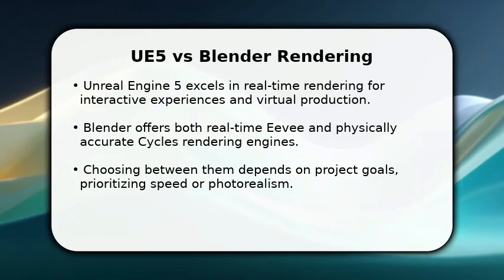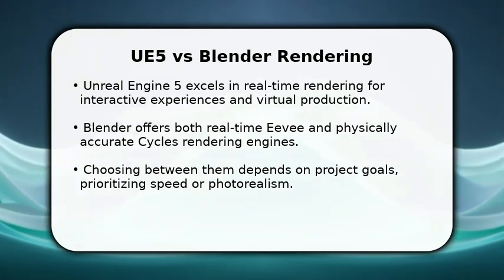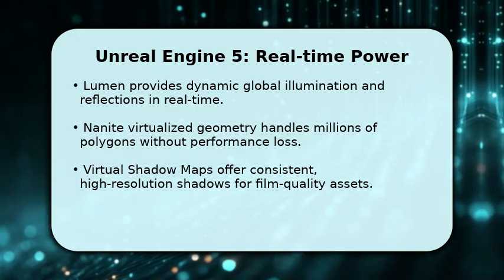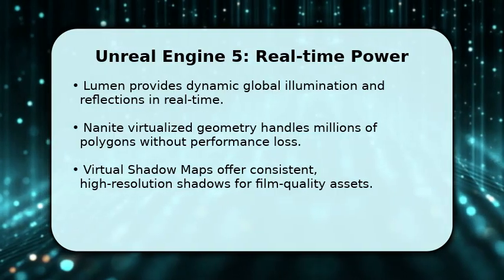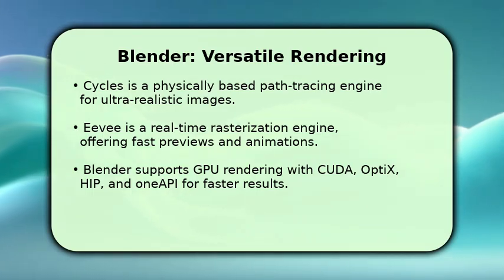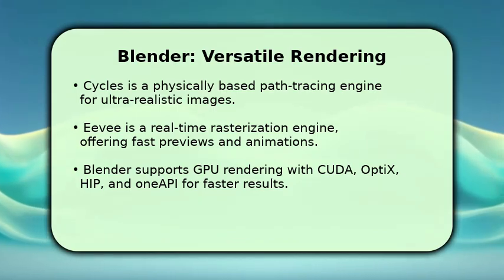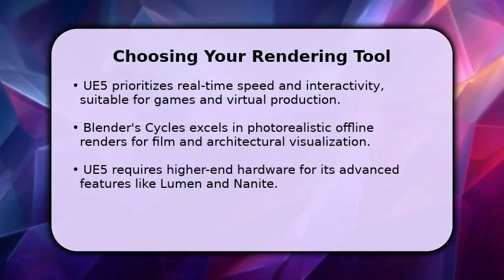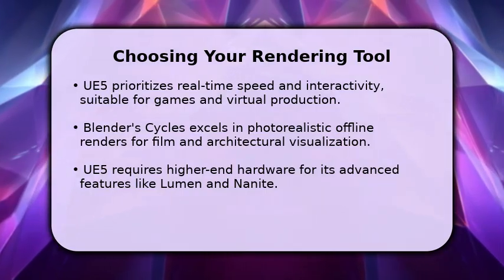UE5 Render vs Blender - 2025 Comparison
▸ :^) In this video, we compare the rendering capabilities of Unreal Engine 5 and Blender. We'll explore their differences in terms of performance, features, and user experience. Whether you're a game developer or a 3D artist, this comparison is for you.

UE5 render, Blender, Unreal Engine 5, 3D rendering, game development, rendering software, 3D modeling, UE5 vs Blender, 2025 comparison